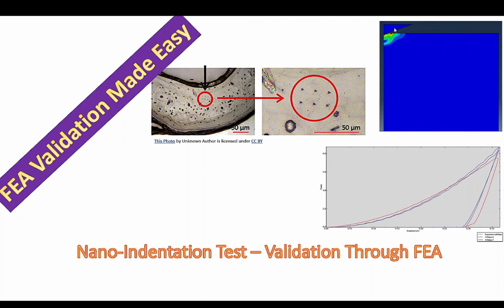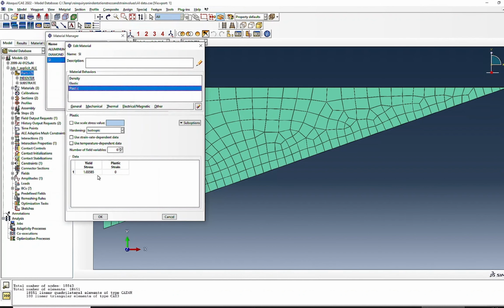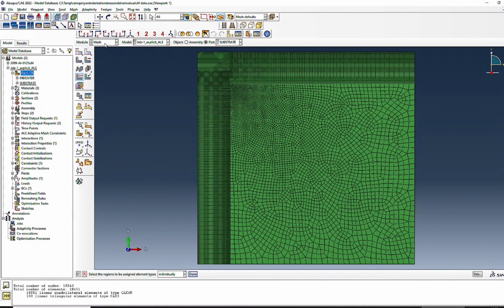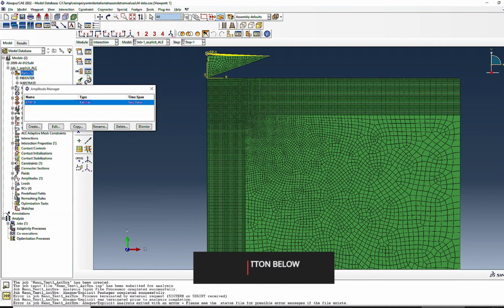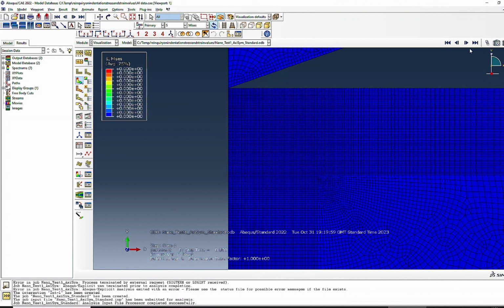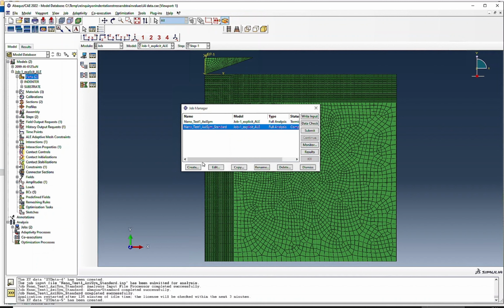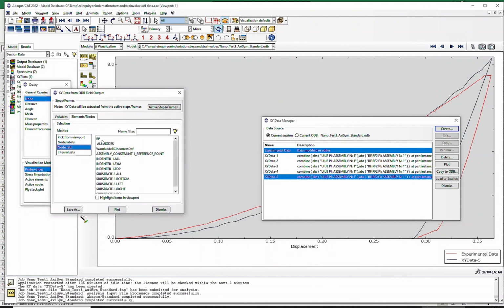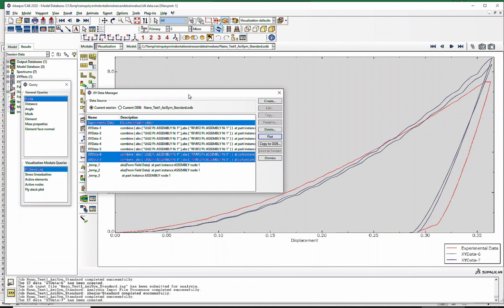Nano-Indentation Test – Validation Through FEA